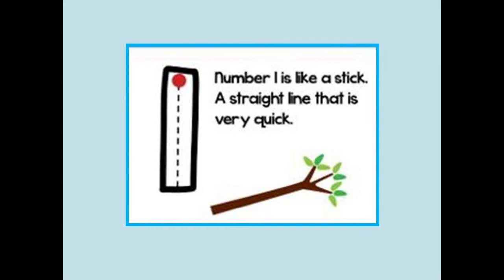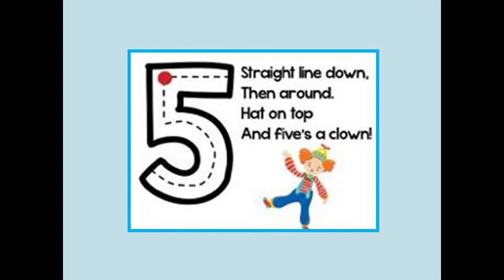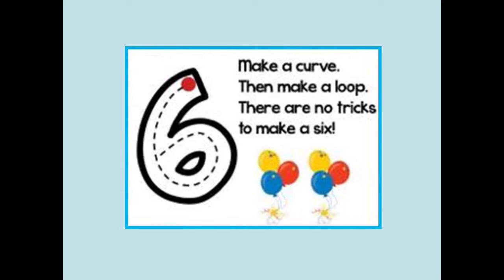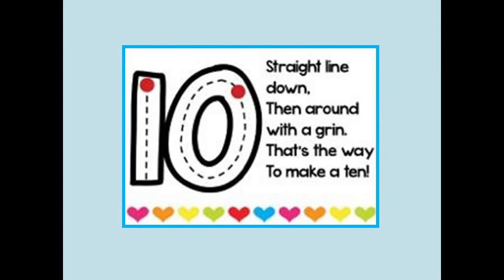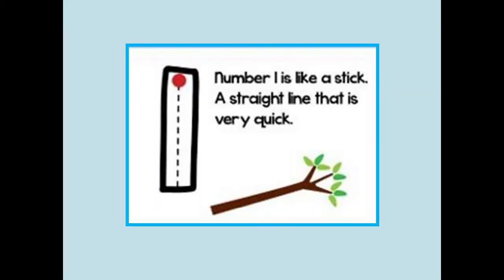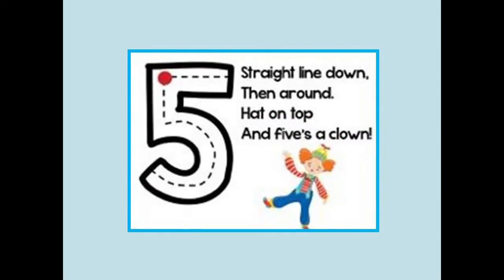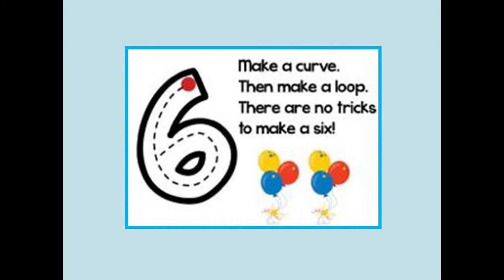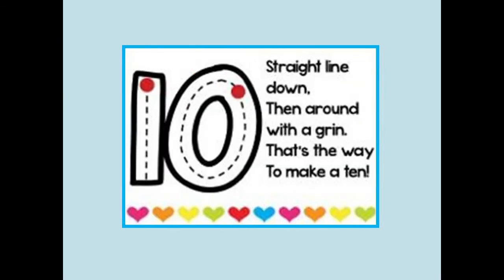The Orbis School - Mathematics - Jr KG - Revision of Numbers 1 to 10 - Part 1